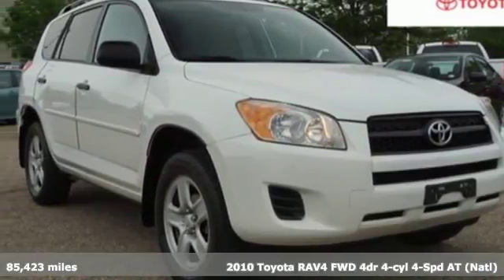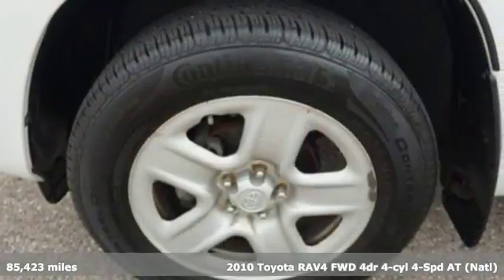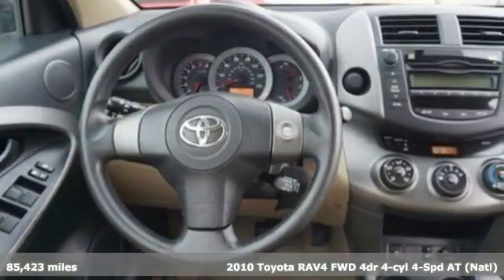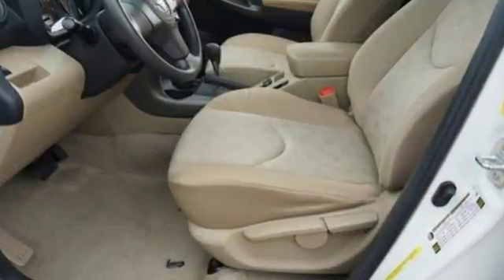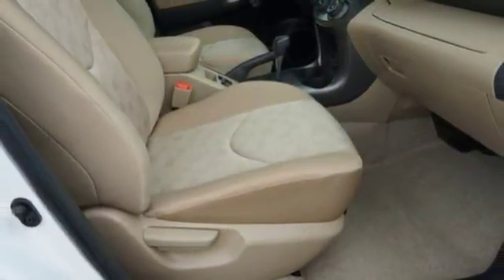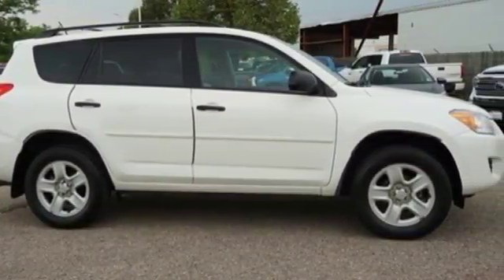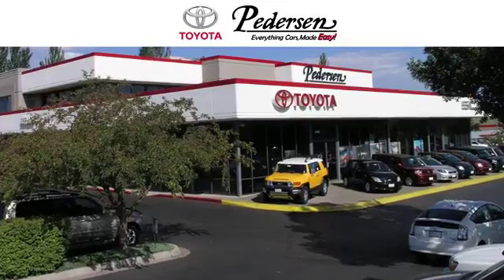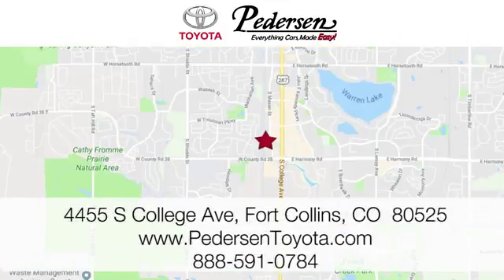Used 2010 Toyota RAV4 Fort Collins Loveland, CO #1849371 - SOLD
Year: 2010
Make: Toyota
Model: RAV4
Engine: 4 Cyl. 2.5L
Transmission: Automatic
Color: Alpine White
Interior: Beige
Mileage: 85423
Stock #: 1849371
VIN: 2T3ZF4DV6AW042544
H Recent Arrival!Odometer is 1928 miles below market average!EXCEPTIONALLY CLEAN AND WELL CARED FOR VEHICLE!!!, ***CLEAN CARFAX!!!***, LOCAL TRADE!!!, Beige. Clean CARFAX.Awards:* 2010 KBB.com Best Resale Value Awards * 2010 KBB.com 10 Best Used Family Cars Under $15,000 Reviews:* If you want a small-to-midsize sport utility vehicle that combines car-like performance, ride, handling and fuel economy with available four-wheel drive and room for up to seven passengers, or five adults and a fair amount of cargo, the 2010 Toyota RAV4 is a good choice. Source: KBB.com

Address:
4455 S. College Ave